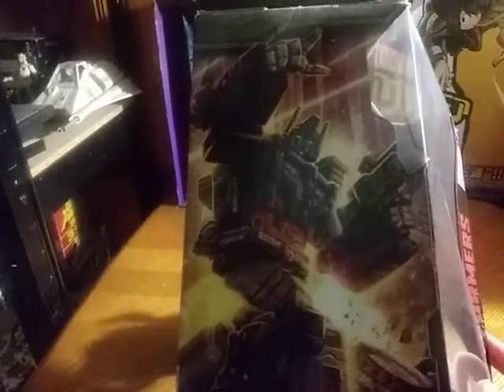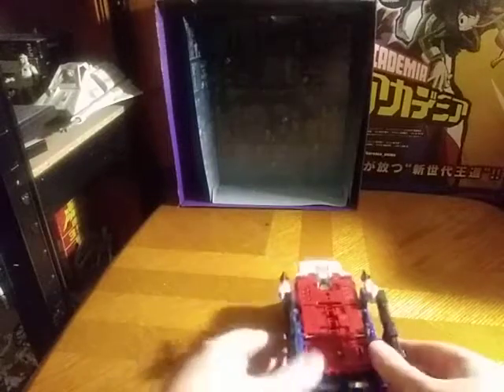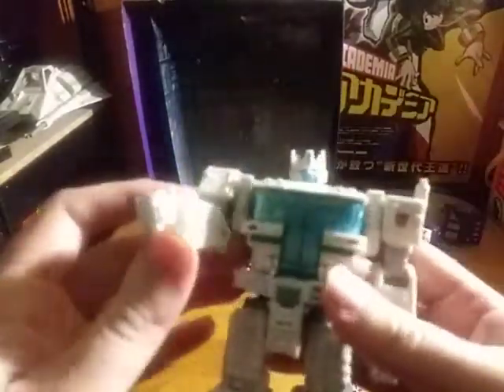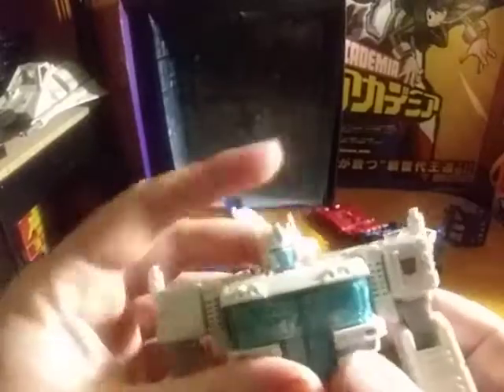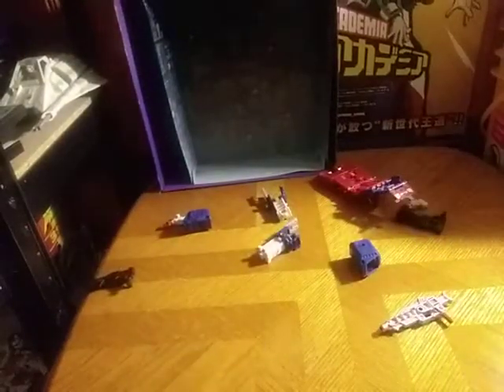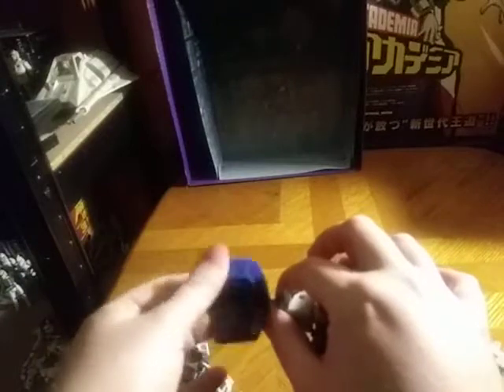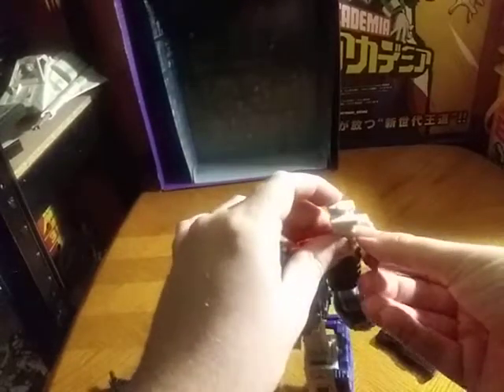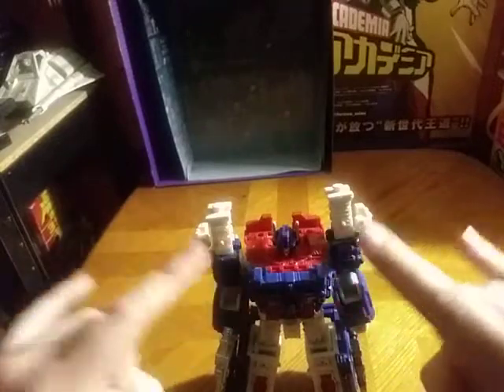EDDIE HILL REVIEWS: TRANSFORMERS-WAR FOR CYBERTRON-SIEGE-ULTRA MAGNUS-COMPARISON 12/1/20